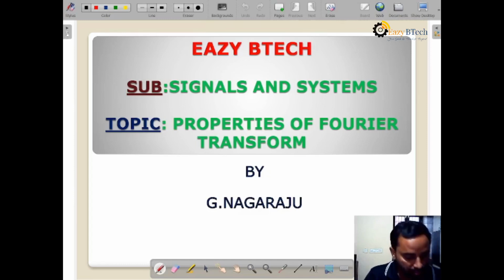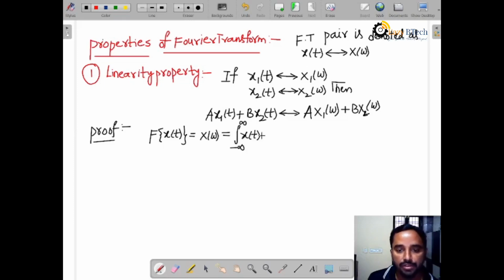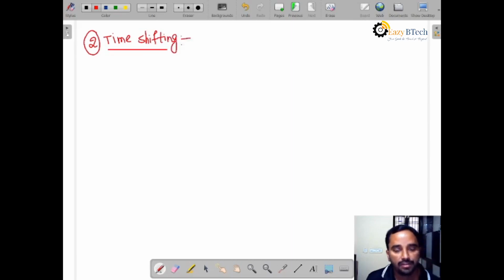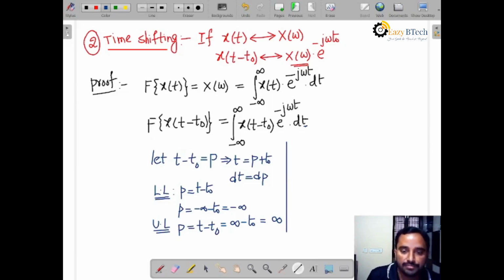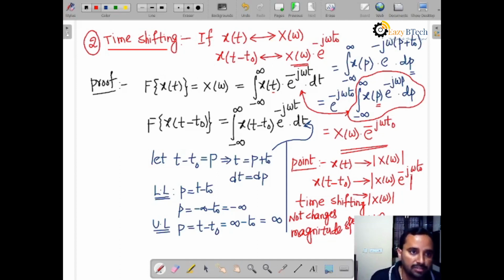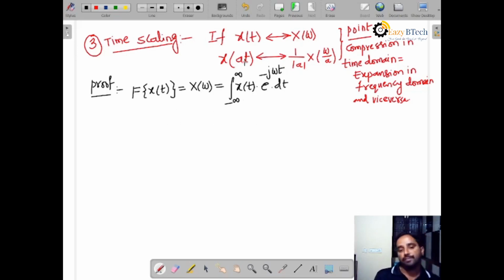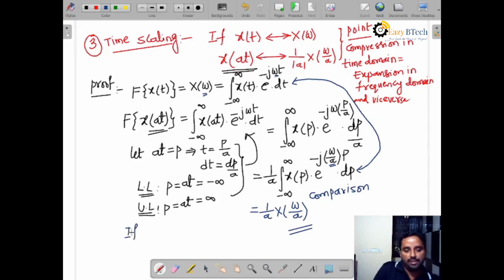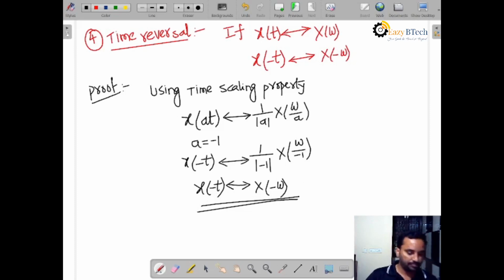Fourier Series Fourier Transform || Lecture 25